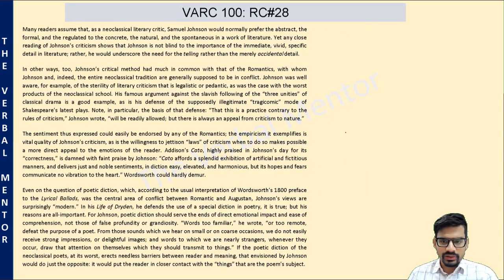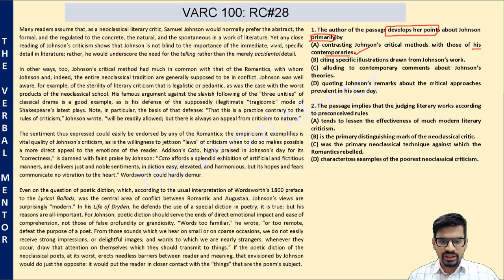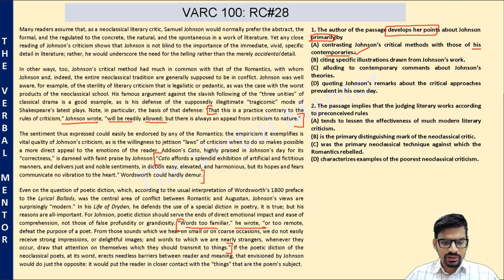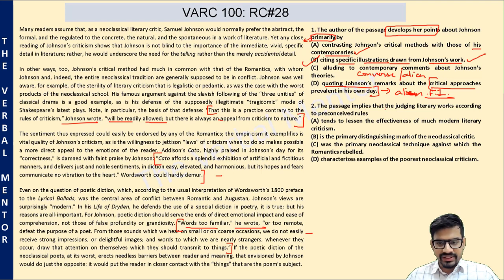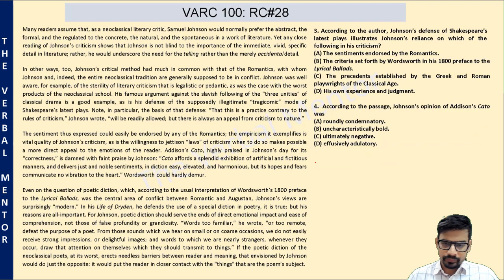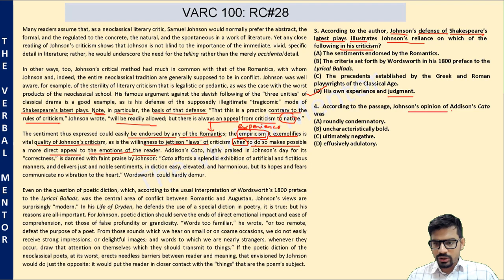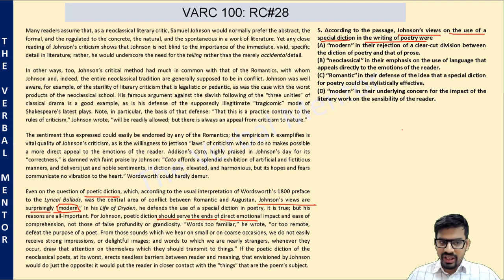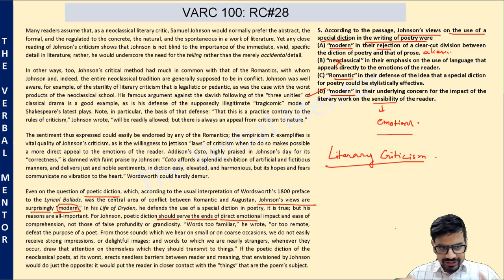RC Practice for CAT Verbal Preparation | CAT Exam Preparation Videos | VARC 100 | RC #28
If you are preparing for MBA entrance exams - CAT, XAT, NMAT, or GMAT, reading comprehension (RC) section is a common denominator. Regular CAT RC Practice is essential for effective preparation. This video is part of a free CAT Verbal Preparation course - VARC 100.  This video and the playlist cover the most common concepts underlying the various types of reading comprehension questions asked in CAT and OMETs, all through daily practice.  Amp up your CAT preparation through these video tutorials. Learn how to solve reading comprehension questions in CAT effectively and efficiently.

Cheers to learning!

For free practice content and guidance for CAT exam and other MBA exams, join our Telegram group for regular updates, doubts resolution & further discussions: CAT Preparation 2022 - The Verbal Mentor